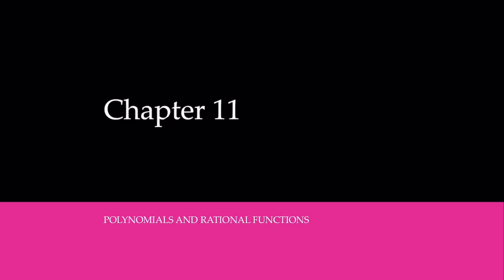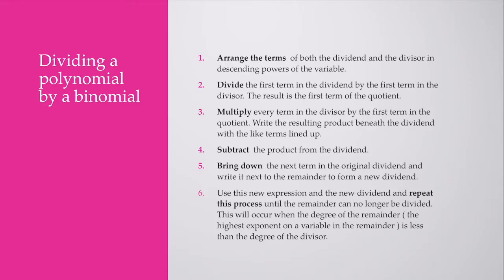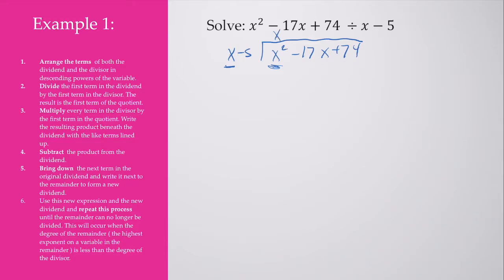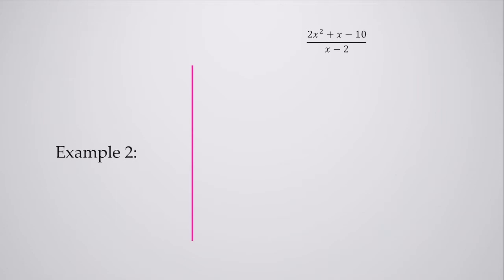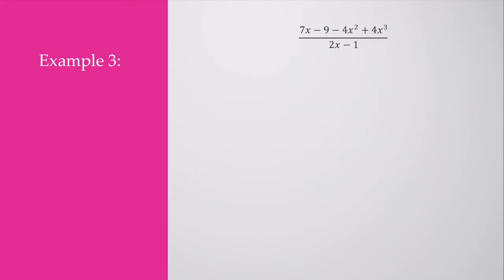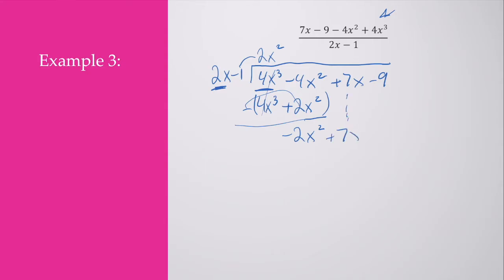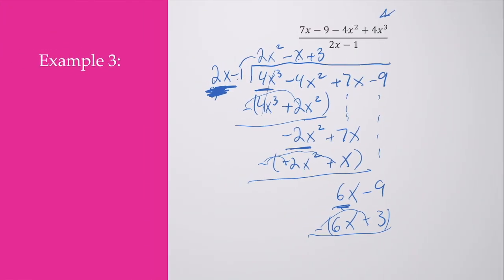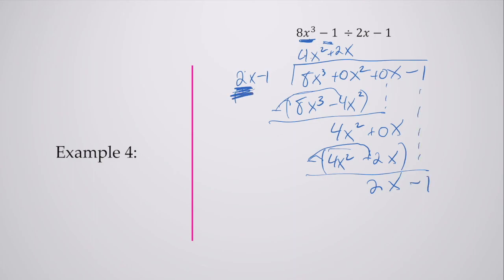Bonus Section: Polynomial Division Refresher, Corequisite Algebra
This video covers polynomial long division before we begin finding the zeros of polynomials in chapter 11 for Corequisite Algebra.